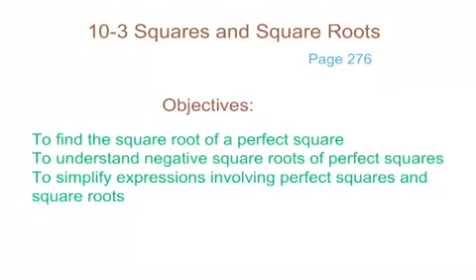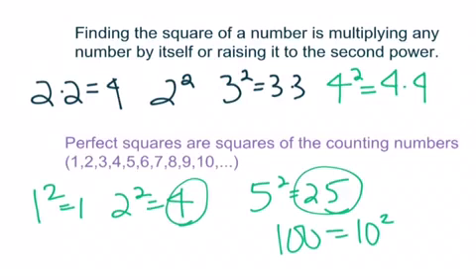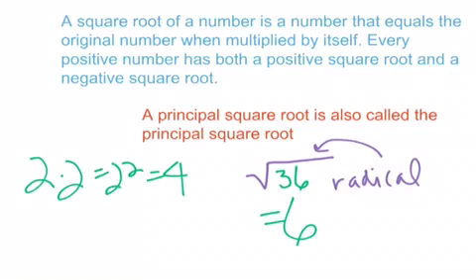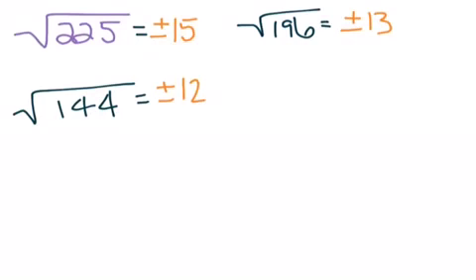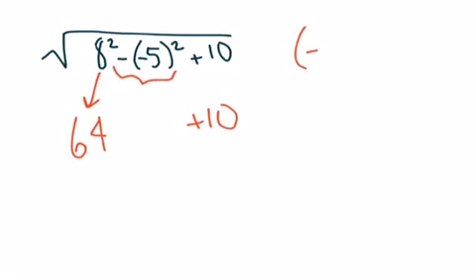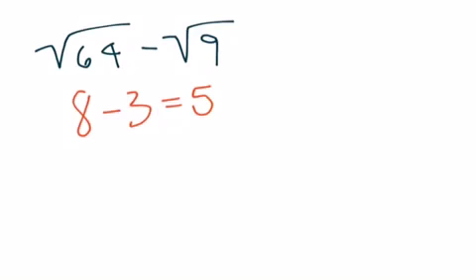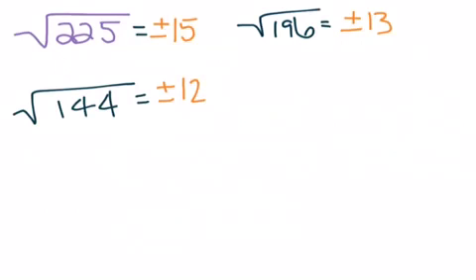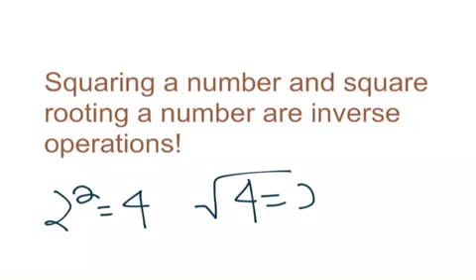G.B 10-3 Squares and Square Roots